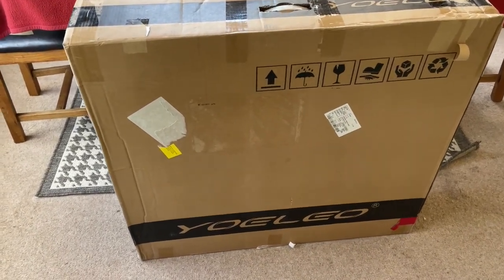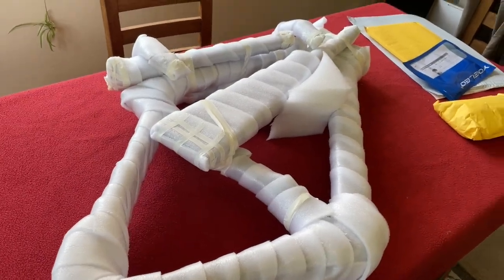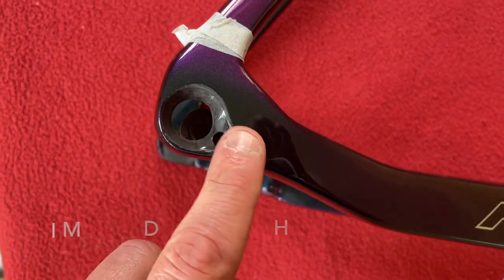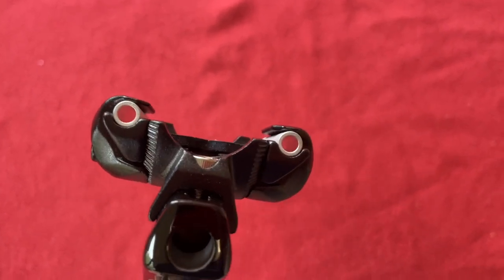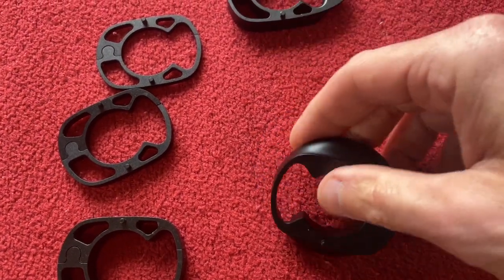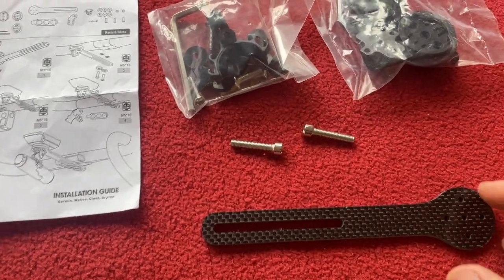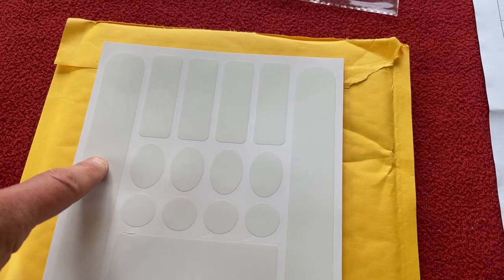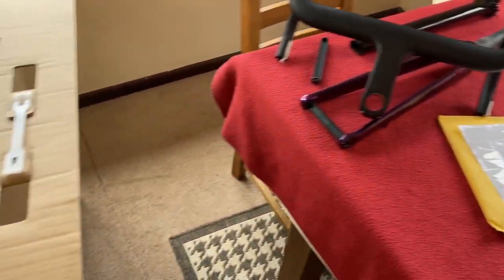YOELEO R12 2021 Model Unboxing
In this video I unbox my brand new parts for my Yoeleo R12 2021 Model.

Frame Size: 56cm
Colour: Chameleon

Handlebar Width 400mm
Handlebar Stem 120mm